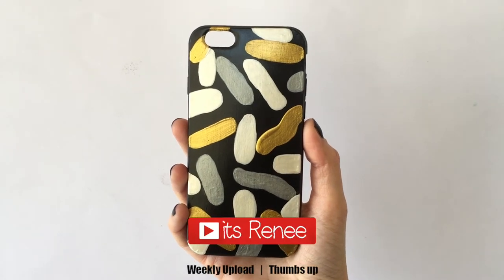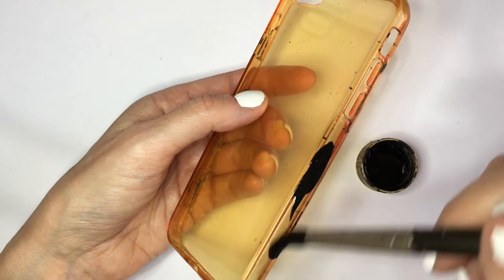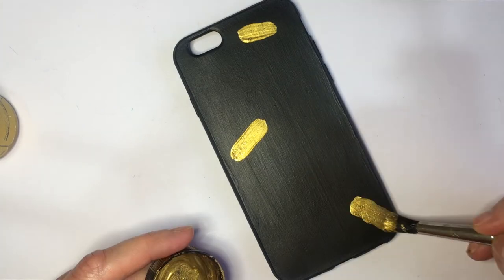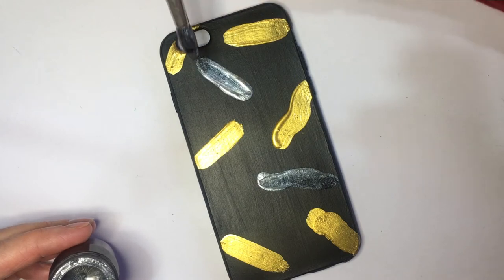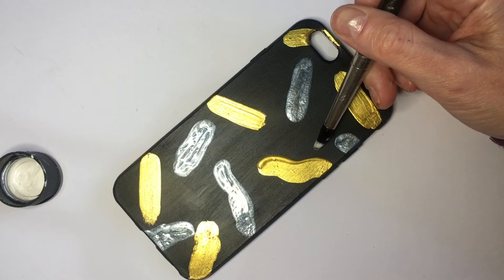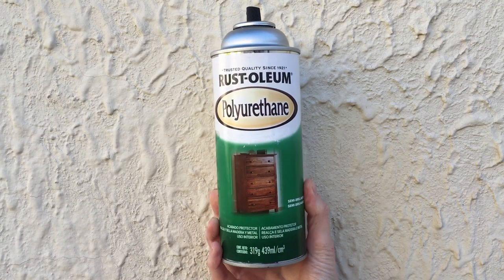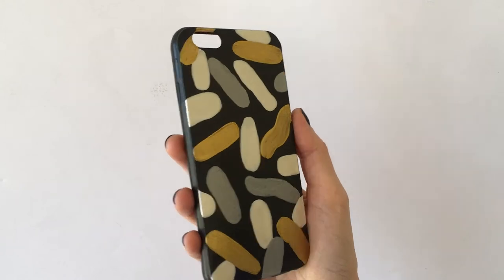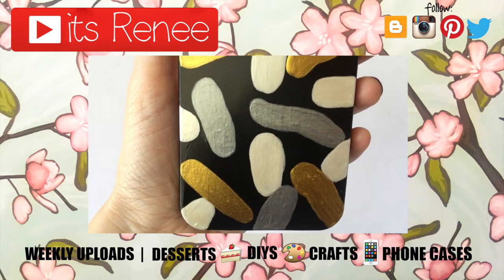DIY Abstract Stains Phone Case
Hi! I hope you like this DIY Abstract Stains Phone Case!